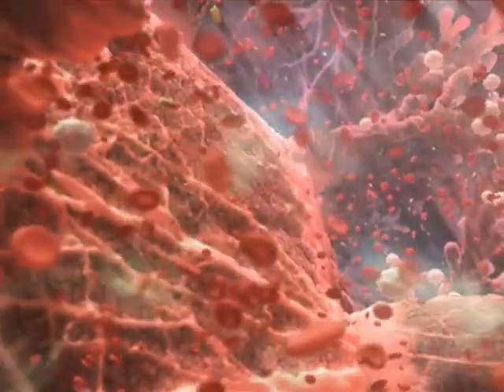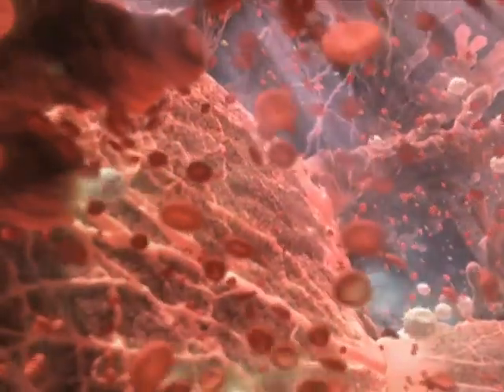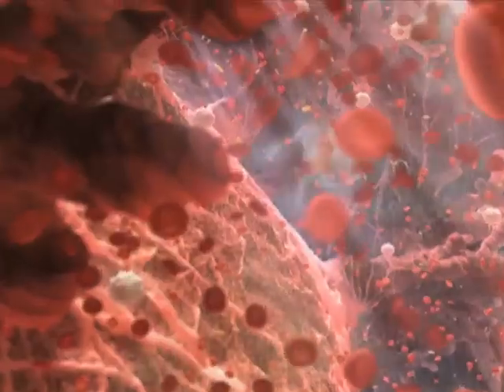Inside the womb - How food reaches your baby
Food reaches your developing baby through the umbilical cord after being filtered through the placenta.
The baby's meal descends through her esophagus. In her stomach, the food will be broken down into glucose, fats and protein. After digestion, the food will be absorbed into the blood and passed from mother to child through the placenta, a very efficient filter that rejects harmful elements, such as bacteria, that can harm the fetus.
Smaller elements can pass through the barrier: oxygen, glucose, fats, protein, vitamins, minerals and in addition, caffeine and alcohol.
After they have entered the bloodstream, these elements are passed on to the fetus through the umbilical cord.